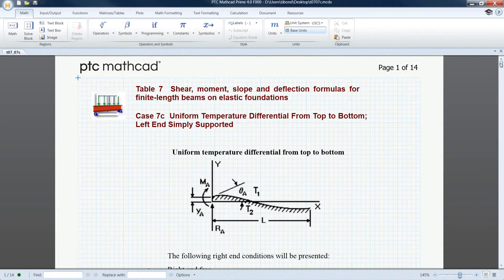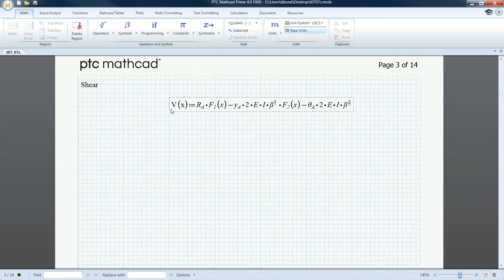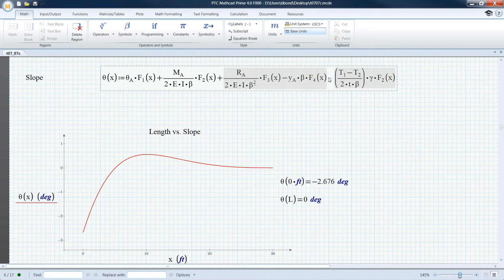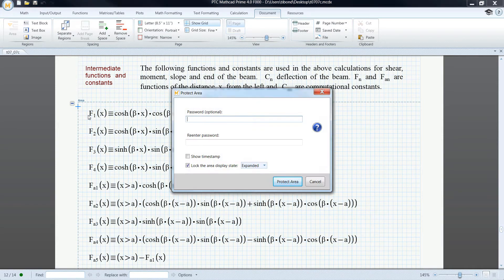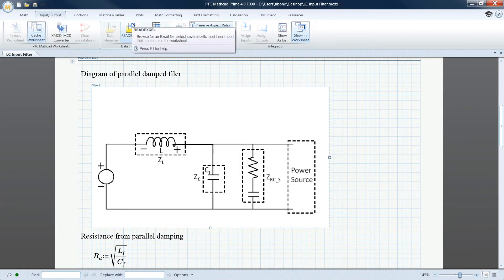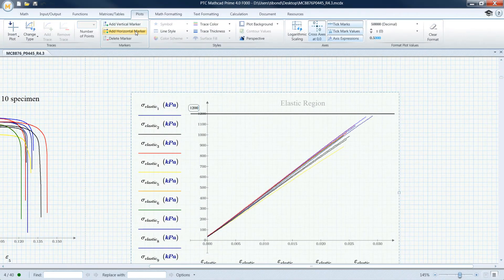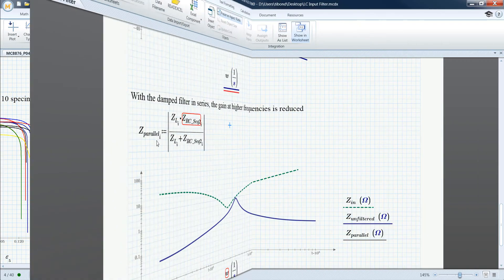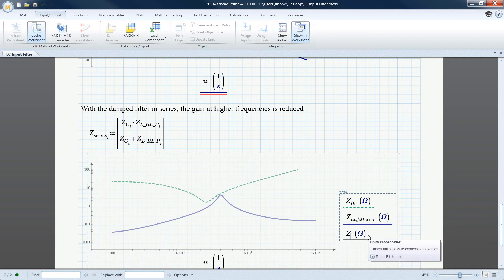MathCAD Prime 4.0 Overview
PTC Mathcad Prime 4.0 enables you to design the next generation of products by showing, solving and securing your engineering calculations. With this release, you can display equations exactly as you want them to be presented such as multiple lines and full control over who can view, edit and update.